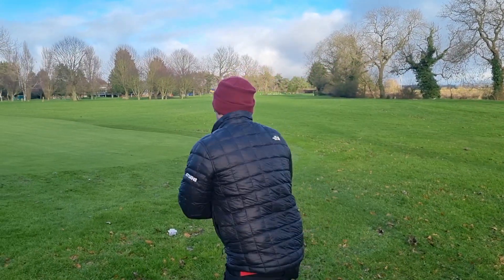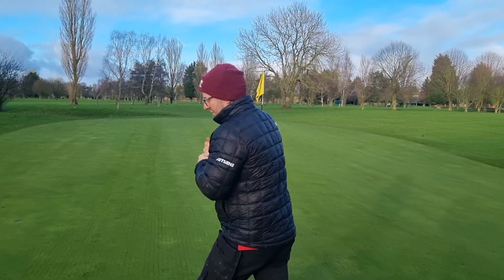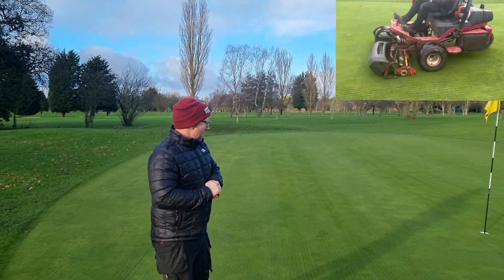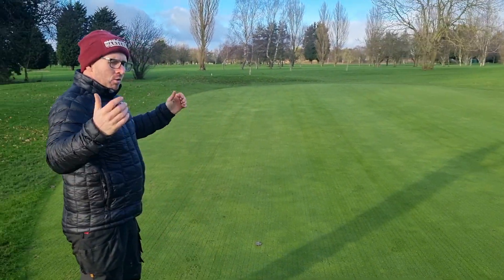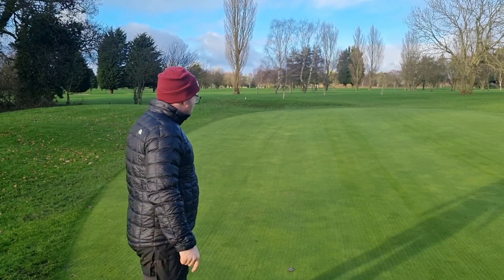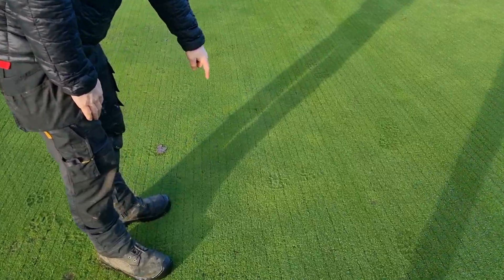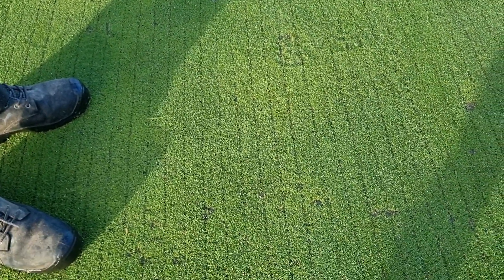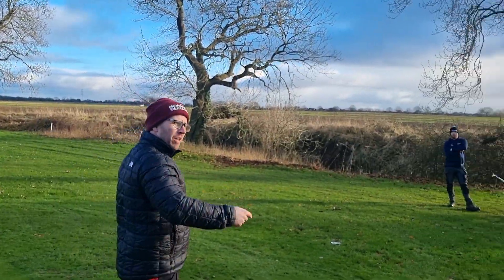Deep scarify for firm golf greens. Insight into the Greenkeeping world.